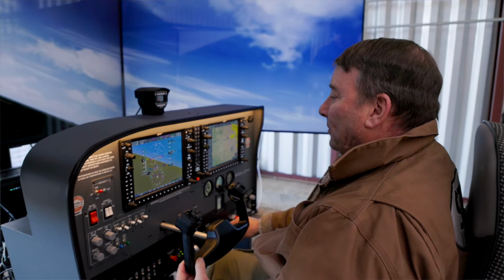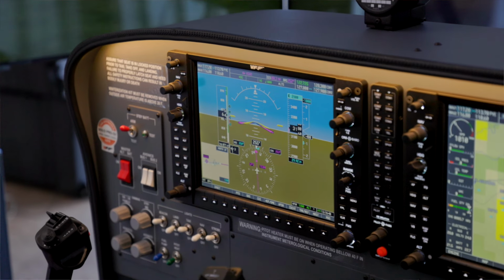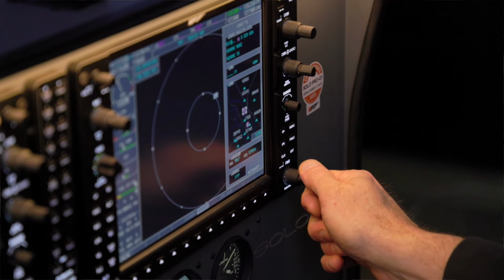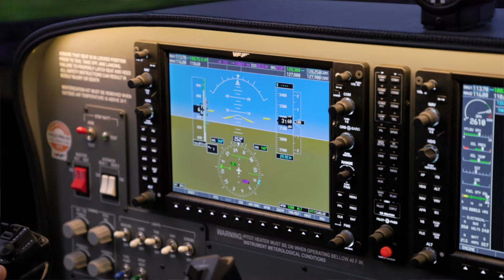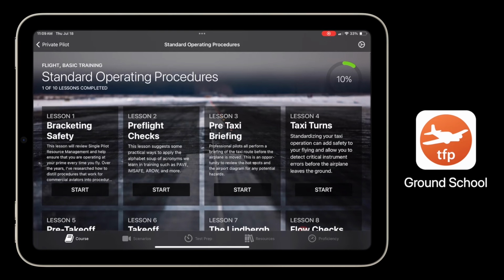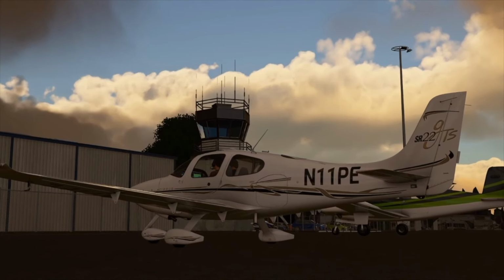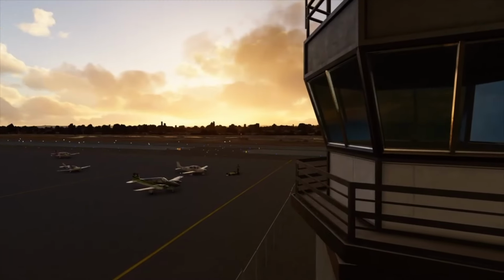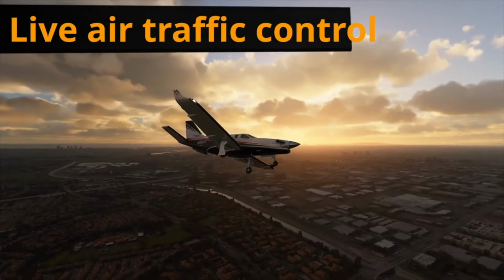How to FLY a Simulator in Flight Training - for BEST impact on Flying Skills - Aviation Videos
Simulators are really amazing tools for flight training if you understand one thing. Watch now to learn more.

These videos are listener-supported by the generous donations of our Patrons. Patrons receive extra benefits (including weekly Zoom calls with me) for helping to make these free videos available to everybody:

I've got videos and podcasts coming every week in 2024.

📝  Contents
0:00 - Intro
0:36 - Overview
1:31 - The biggest impact to your flight safety
1:55 - I’ll be at Oshkosh
2:11 - Use your simulator as a procedural trainer
4:00 - Virtual Fly Simulators at Sun & Fun
5:35 - Be prepared before you go to the airplane
6:12 - Financing a flight simulator
6:41 - Developing situational awareness with Pilot Edge
7:07 - ATC for flight simulators
7:58 - Practice everything except flying the airplane
8:18 - Wrap up